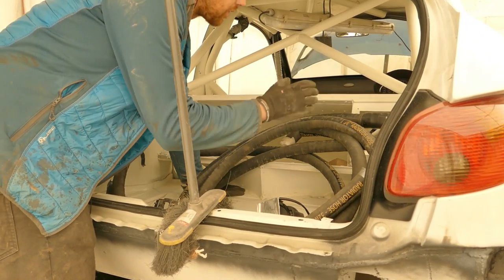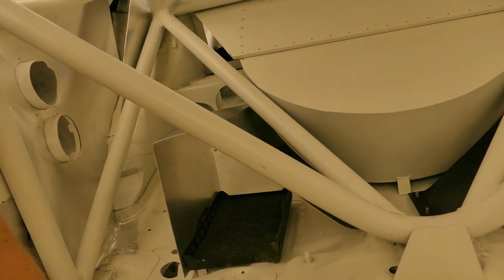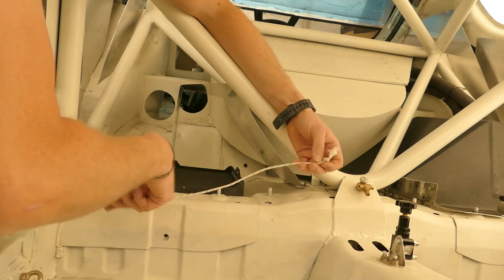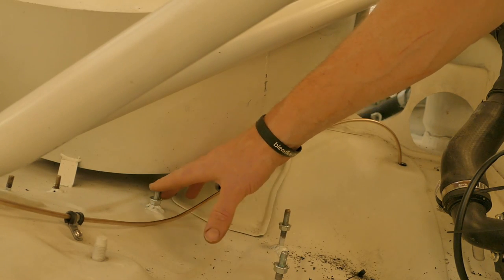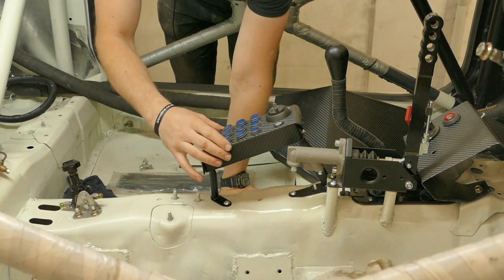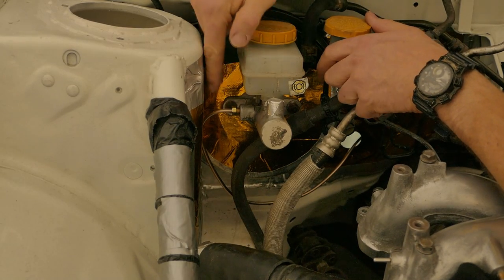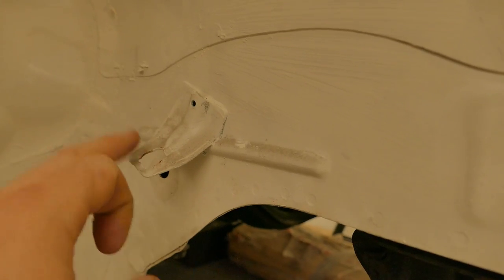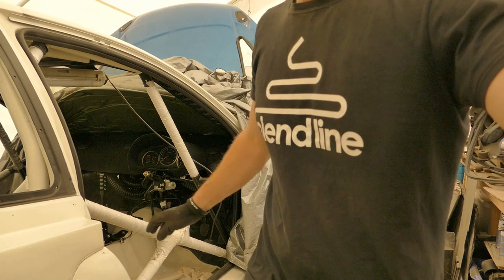206 WRC Rally1 Aero Build AWD Peugeot Project! 206 WRX Ep102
Welcome to this build series where I will be making the ultimate French Hot Hatch / Budget WRC from a 2003 Impreza WRX and a 2005 Peugeot 206. In this episode, I jump between jobs and start ticking off all the little tasks including fixing the wiper motor mount and tapping out the damaged threads in the engine block!

for some BlendLine Apparel Motorsport Inspired Gear.

You can also keep up to date on our car related endeavours by reading our blogs!